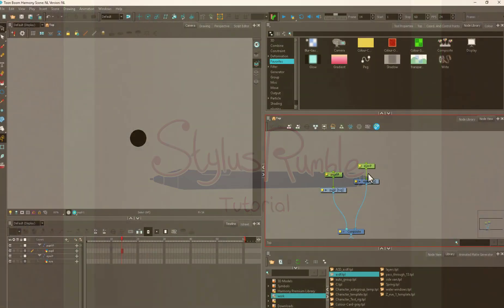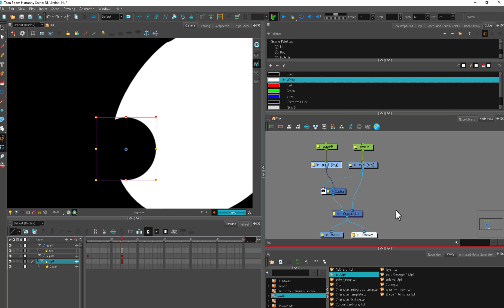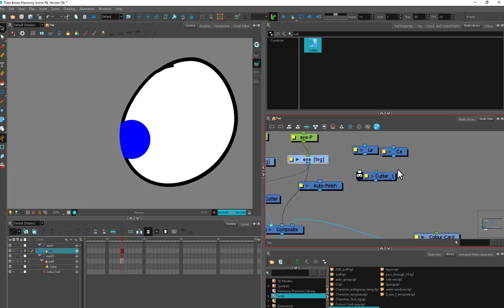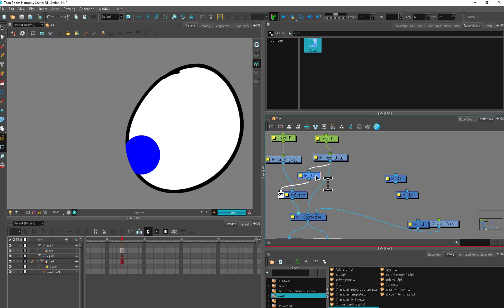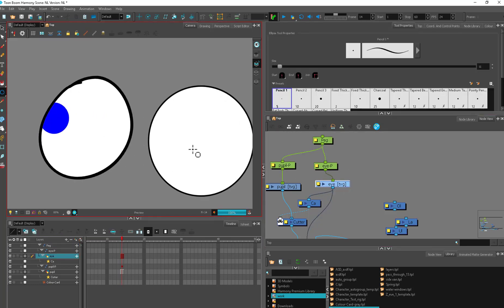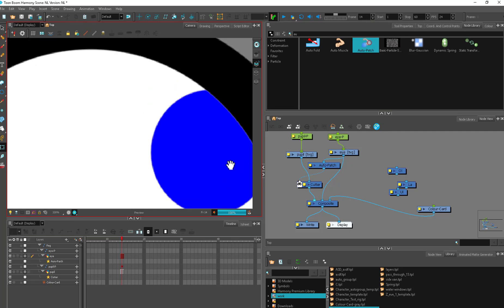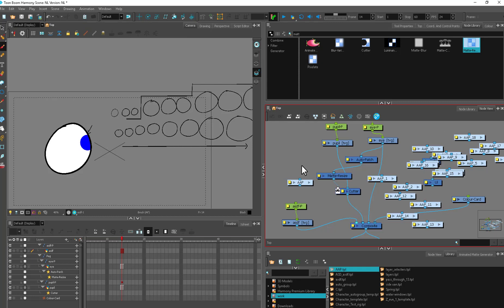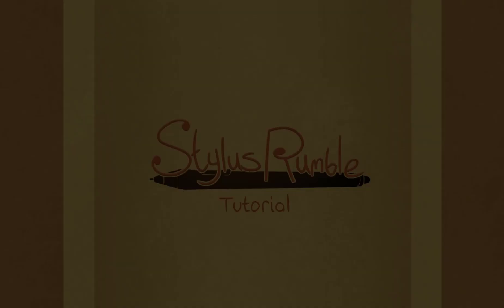That Anti Aliasing problem.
I get this question pretty regularly "how do you fix this anti aliasing problem" or the cutter problem, or that fuzzy outline problem.
 Good news everyone! there are a whole bunch of ways to fix it! :D